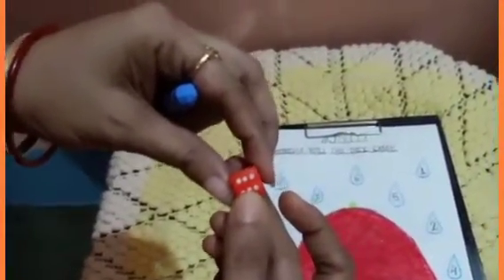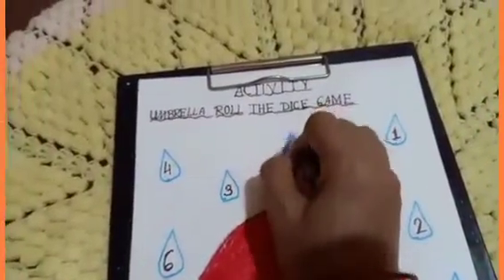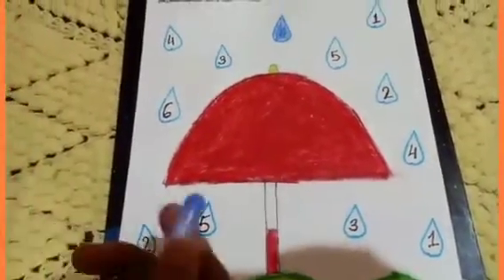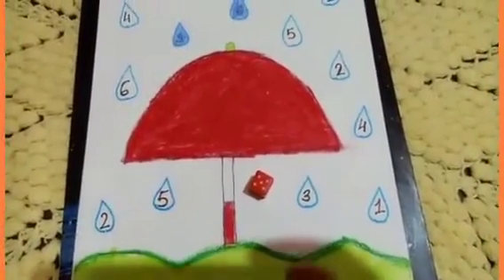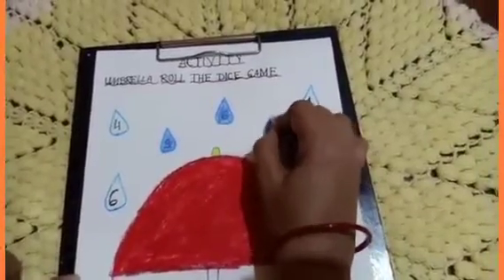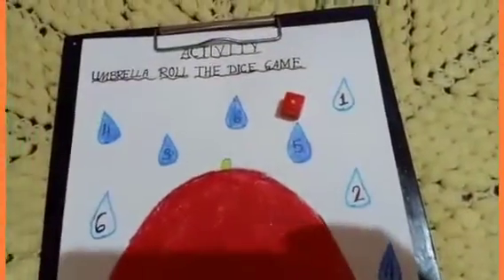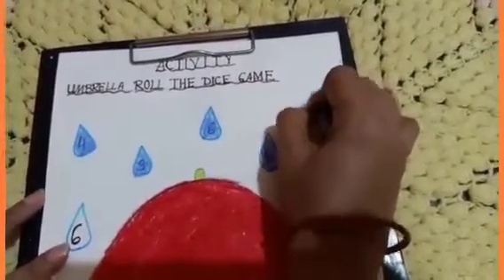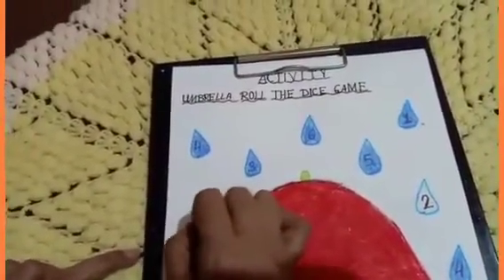Maths Identication of numbers through activity using dice..